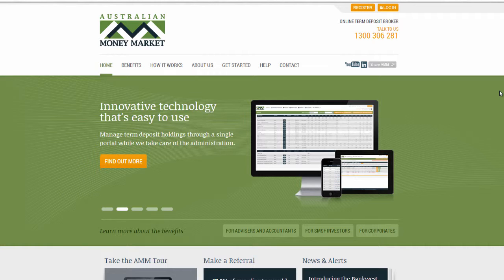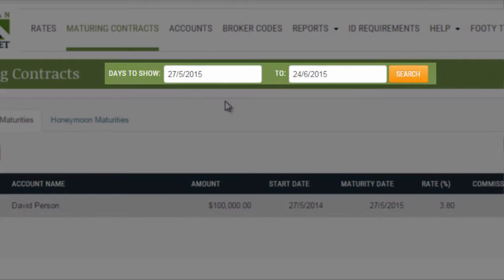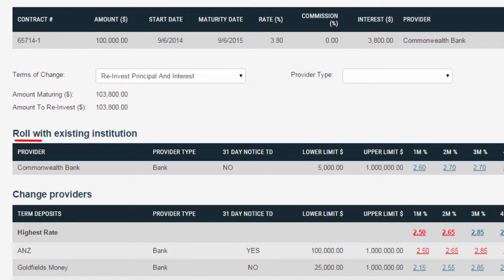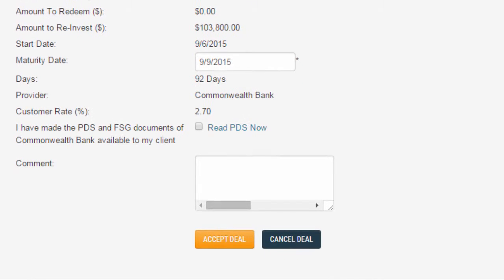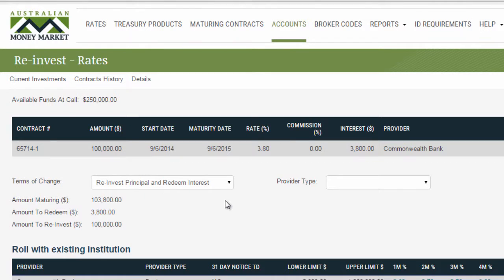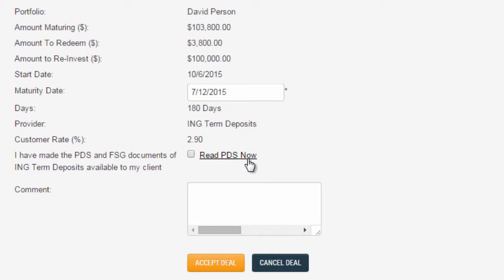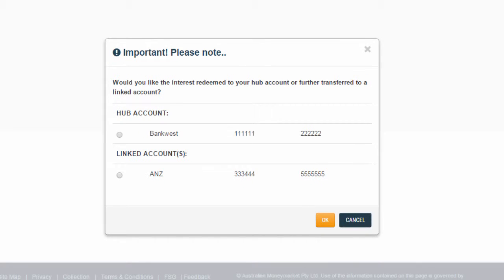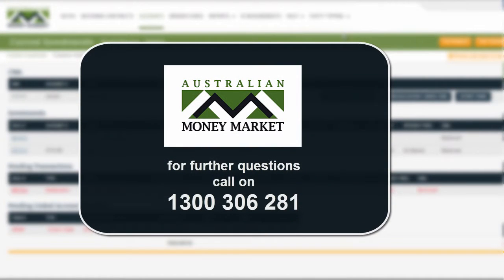Instructions At Maturity (Australian Money Market)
This tutorial will outline your options when a deal reaches maturity and how to advise your preferences to re-invest or redeem on behalf of your clients.